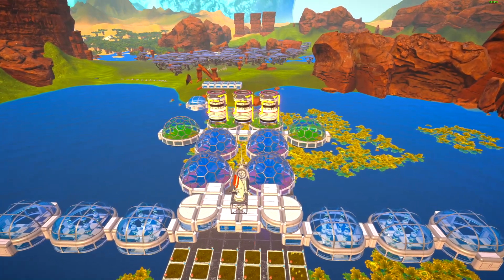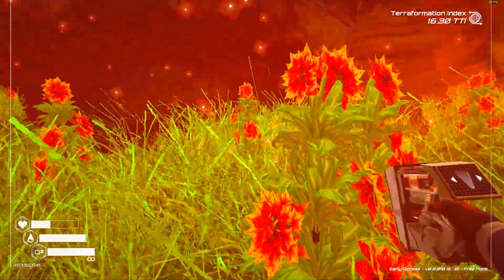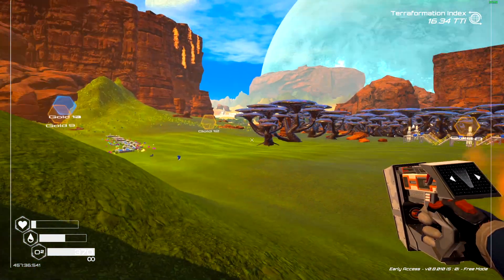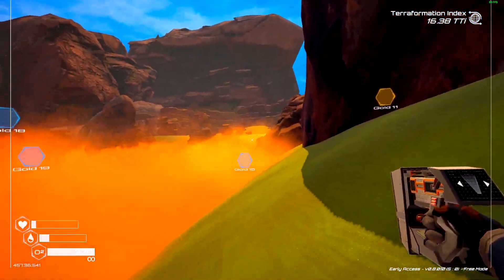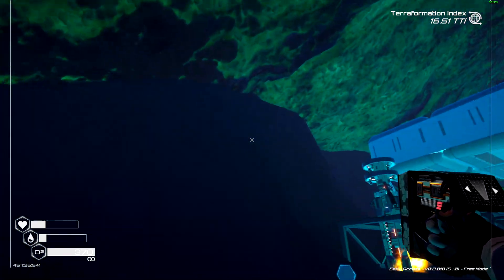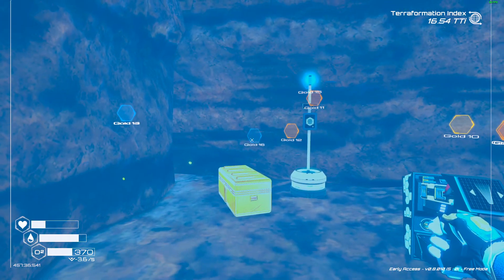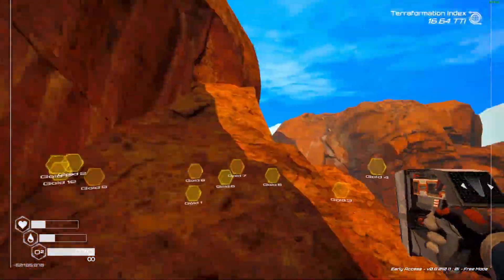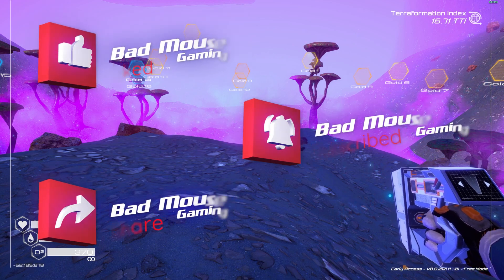Planet Crafter | How to find all 21 Golden Chest. | Updated How to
💥End screen
♫ Support Ugo Melone ♫